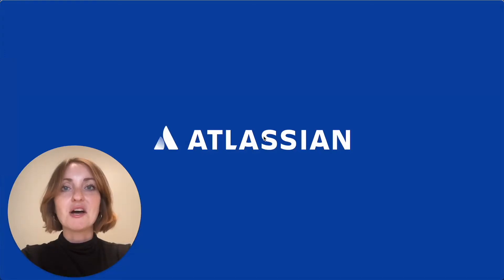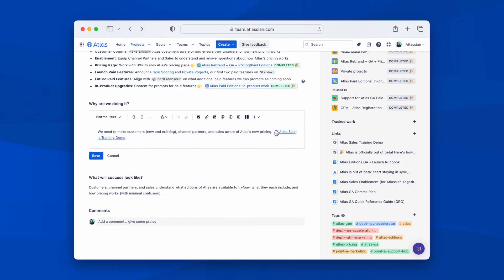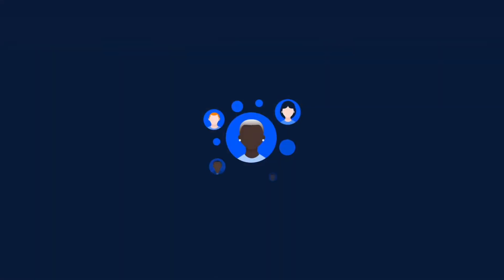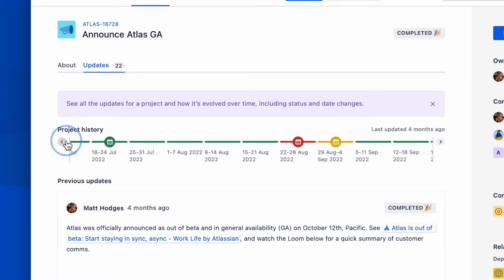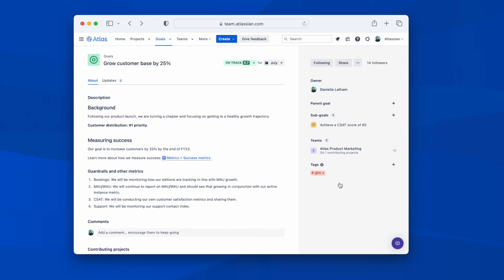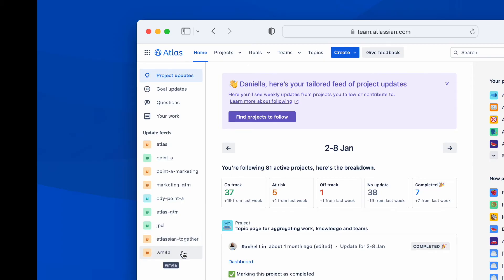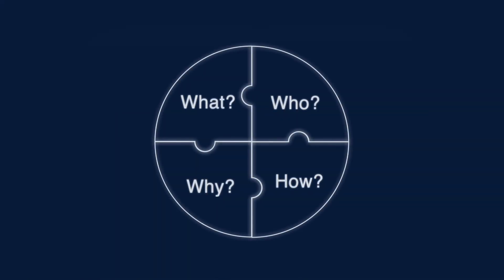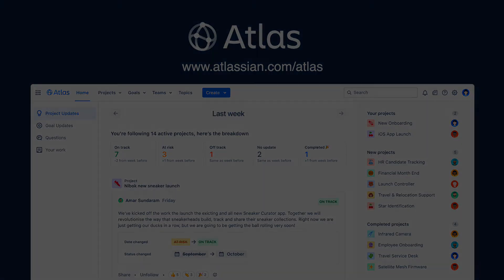An introduction to Atlas | Atlassian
Atlas is the first teamwork directory to connect the dots across teams, the apps they use, and their work - wherever it happens. In this video, you’ll learn how Atlas works, and the problems it solves, so you can get started.

Chapters:

0:00 - 0:54 - What Atlas is and the problem it solves

0:54 - 2:03 - Creating and managing projects

2:03 - 3:24 - The communication loop in Atlas

3:24 - 3:47 - Share what you know with learnings

3:47 - 5:01 - Creating and tracking goals

5:01 - 5:46 - Categorize and curate with topics

5:46 - 5:56 - Producing reports using views and filters

5:56 - 6:20 - Embedding reports in other tools

6:20 - 7:08 - Understanding people, their teams, and their work

7:08 - 7:20 - Learn more and get Atlas for free